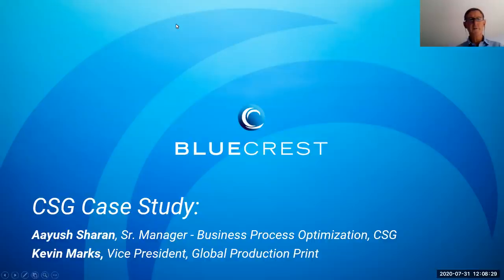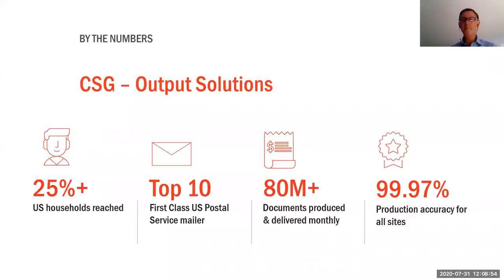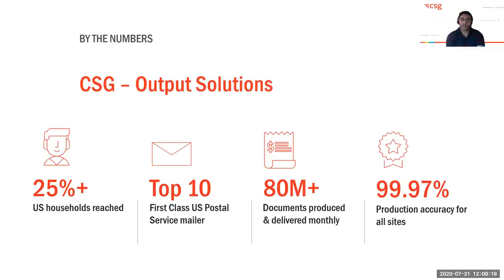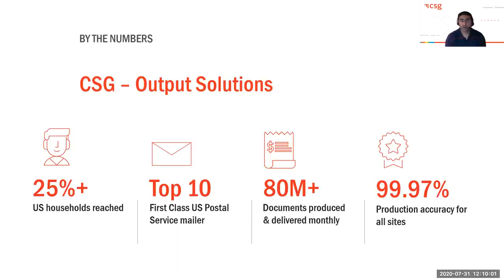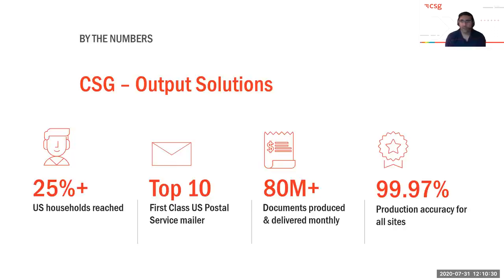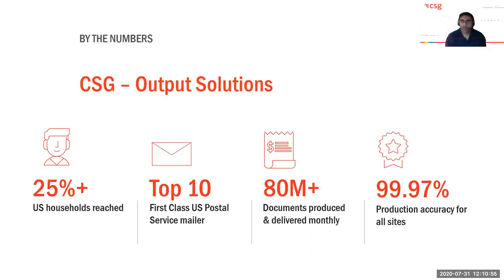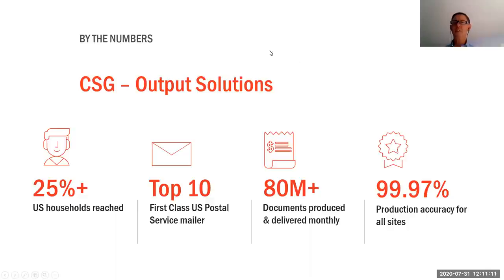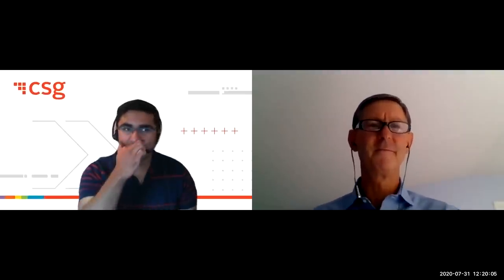BlueCrest CSG Case Study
In this video case study, hear how CSG turned to a trusted, client-focused, and agile print-and-mail problem-solver, BlueCrest, to upgrade their fleet of production inkjet printing systems.  Learn about the benefits of printing with higher-quality IntelliJet 20 HD printing systems as part of an end-to-end print and mail solution.